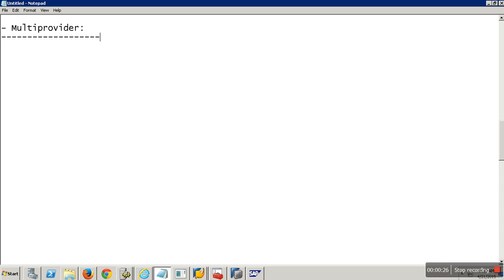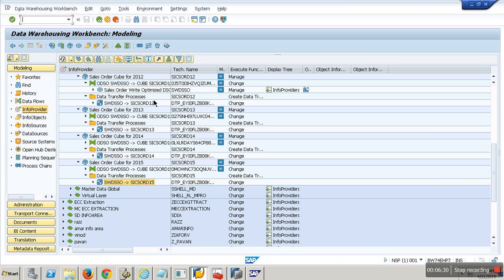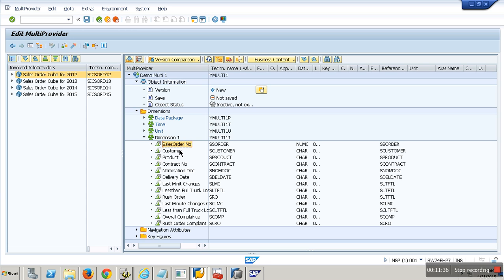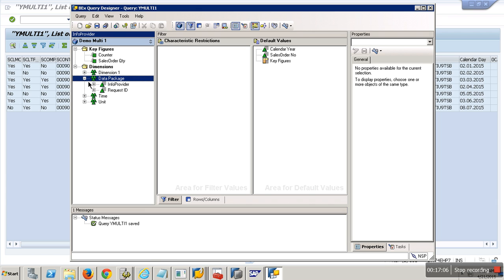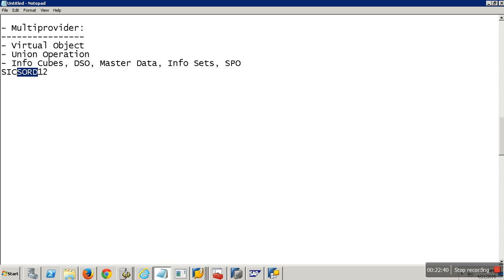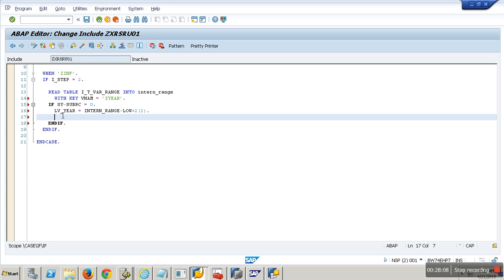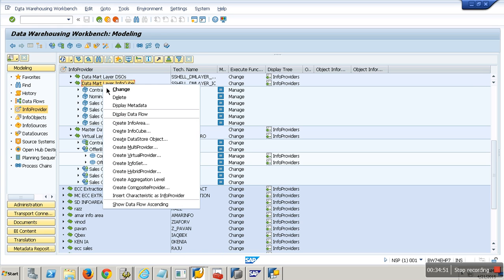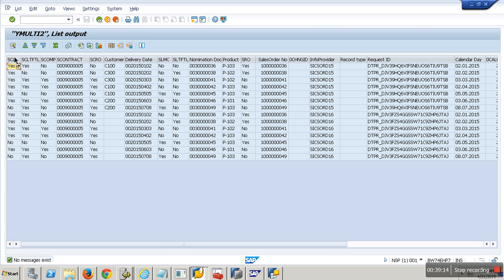Multiprovider Part 1